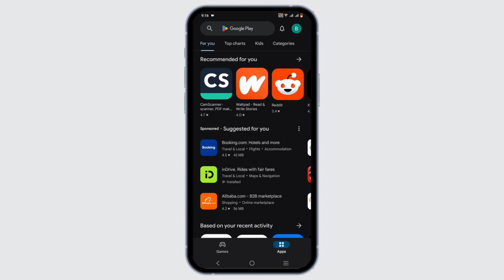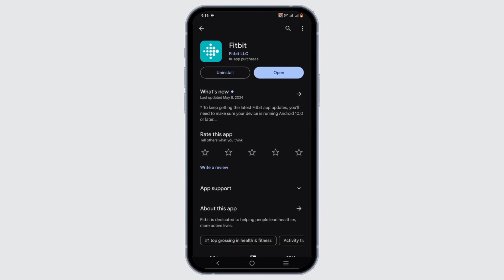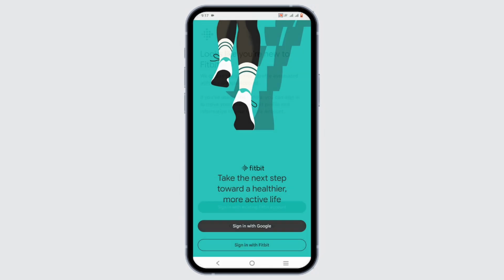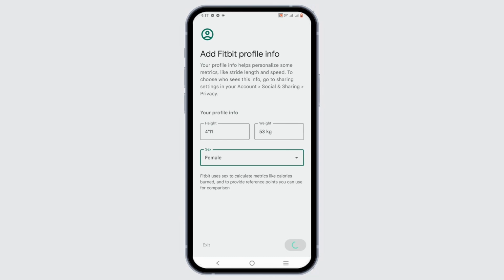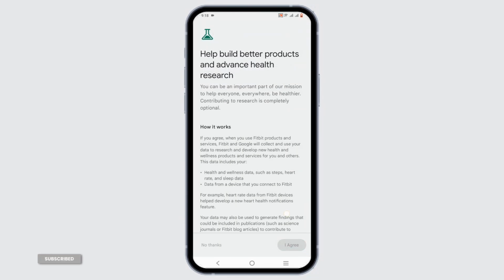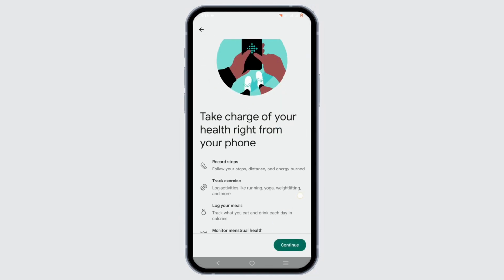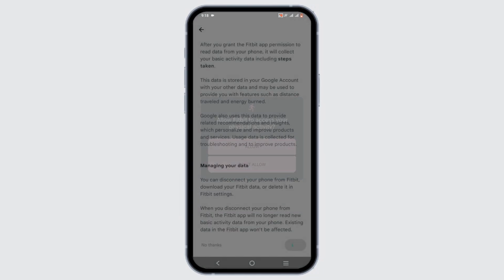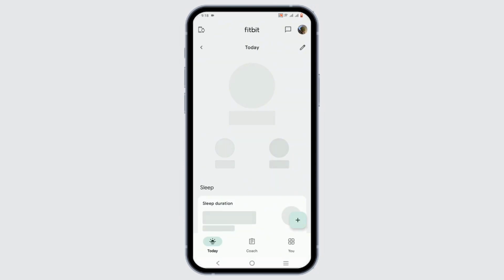How to Log into Fitbit Account (2024)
Ready to access your Fitbit account? Learn how to log in with this step-by-step guide. Monitor your fitness goals, track your activity, and manage your health data effortlessly.

In this tutorial:
0:00 - Introduction
0:05 - How to Log into Fitbit Account (2024)

Discover the simple process of logging into your Fitbit account.

Log into your Fitbit account hassle-free by following this guide!